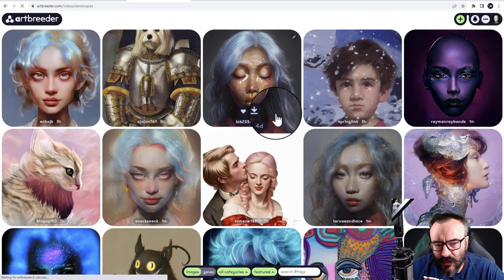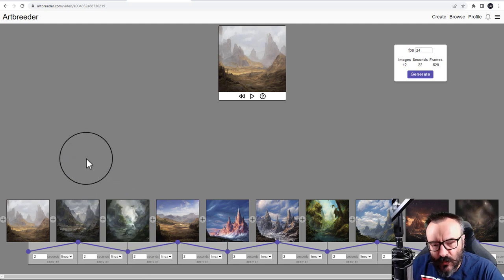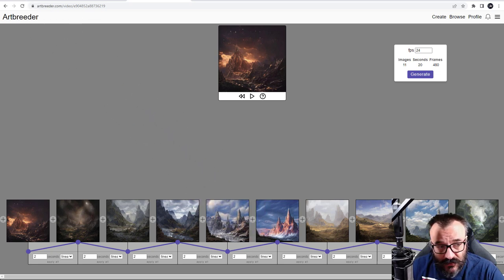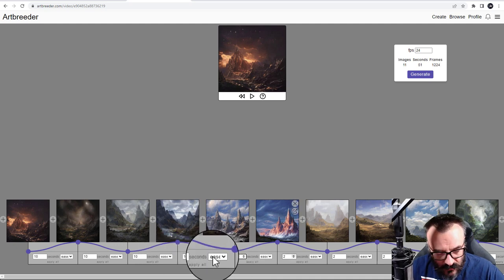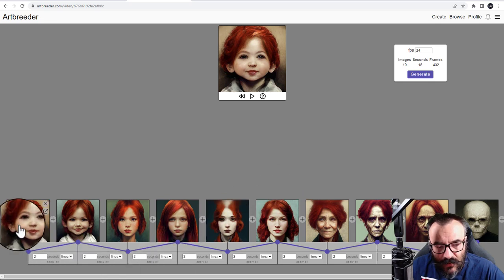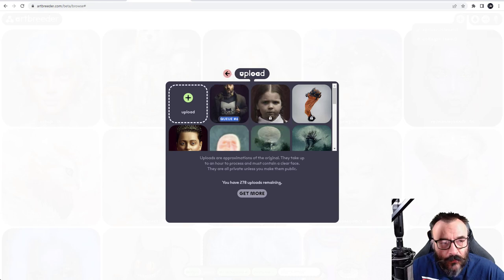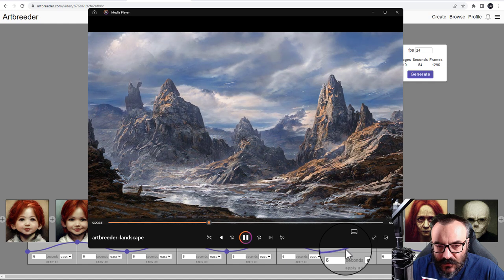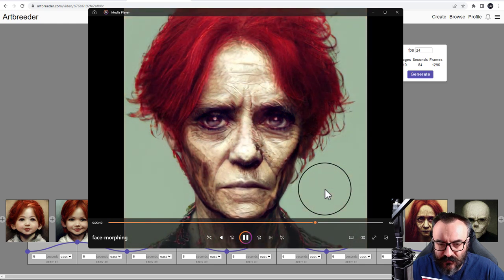AI to the rescue, creating AI animations with ArtBreeder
How to create AI-powered animation of the still images with ArtBreeder service. What technology does it use, and how it is different from a standard video editor.
Step-by-step guide. Uploading images and creating an animation timeline.

[00:00] Intro
[00:51] Animation overview
[02:46] Type of AI animations
[04:06] Creating landscape animation
[09:48] Creating Portrait animation
[14:03] View created animations
[17:54] View one more ... just to be sure.

What do I use:
24-70 mm lens (everyday use)

3D Art essentials